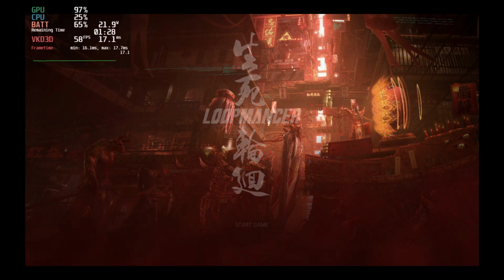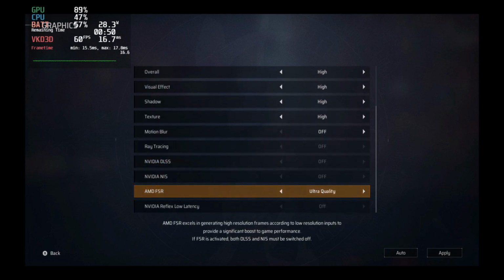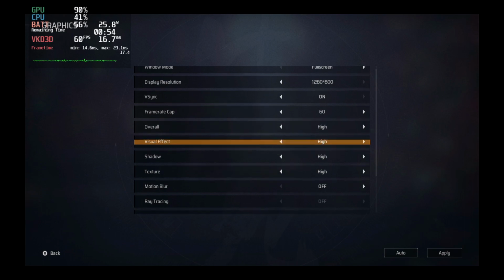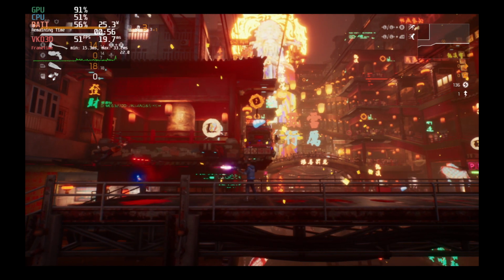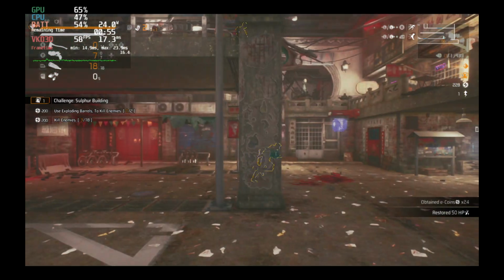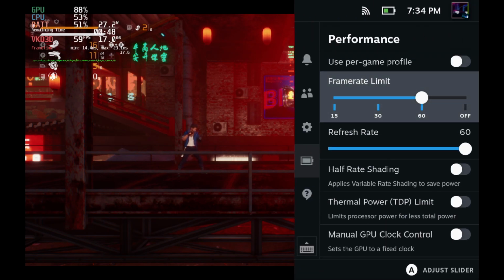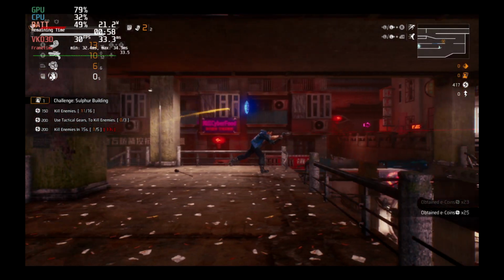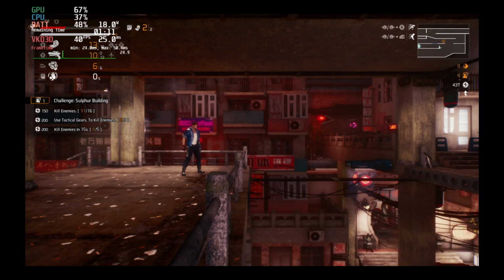Loopmancer - A Great New Game For Your Steam Deck - Settings & Game Performance Overview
Loopmancer ( Steam Version ) Tested on Steam Deck. Performance testing and Best settings to use. Tested Docked captured on Elgato 4K Pro.